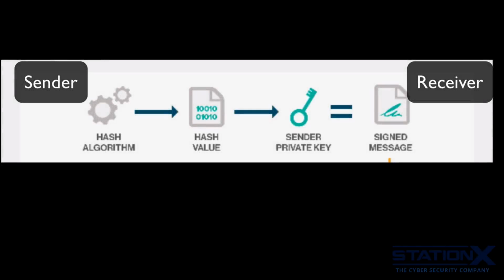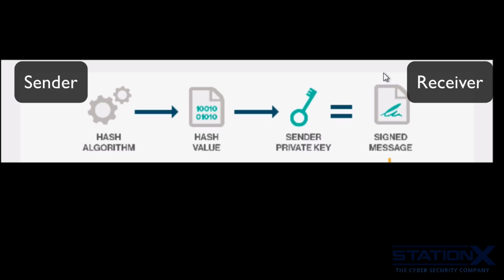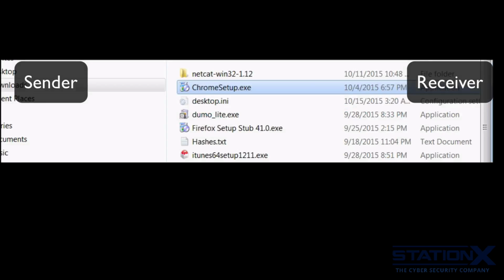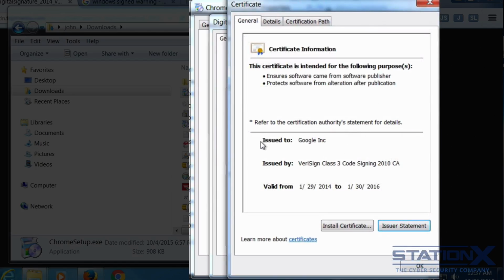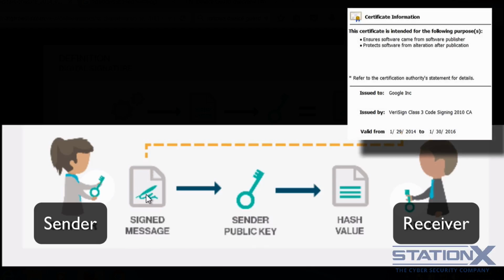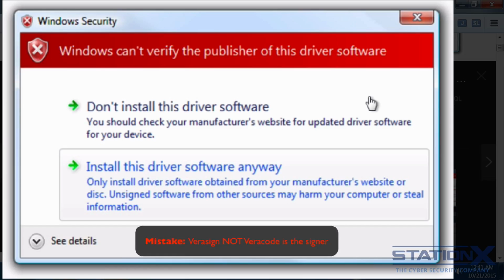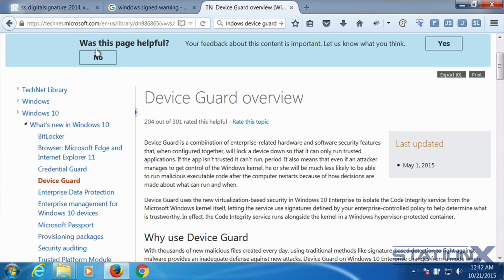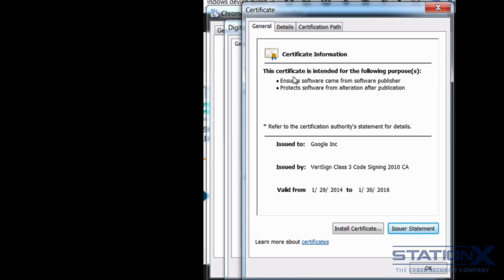035 Digital Signatures 1